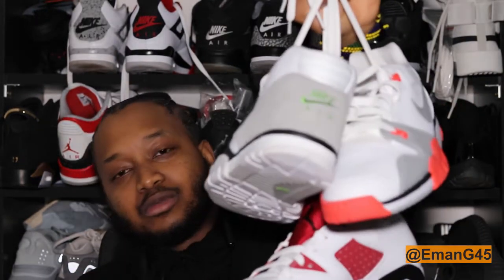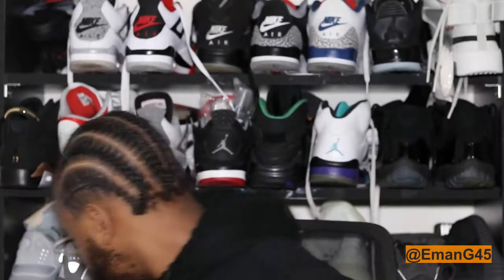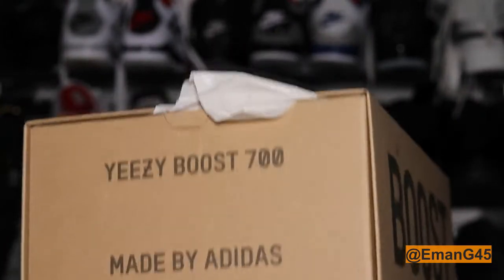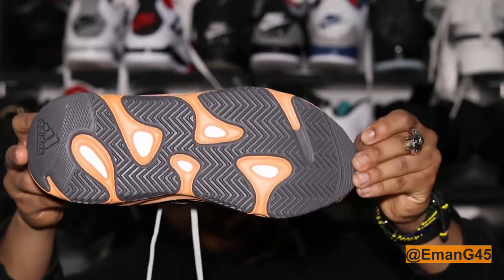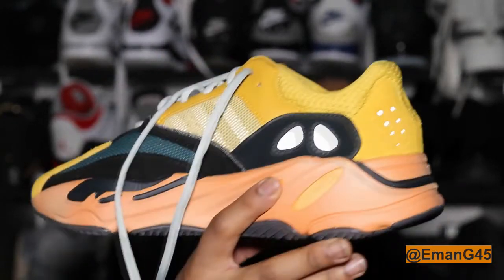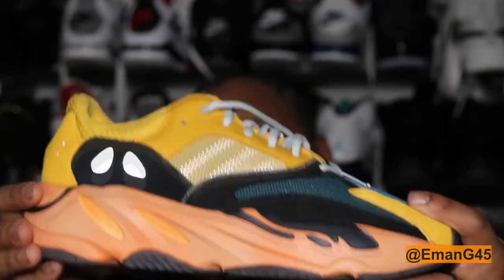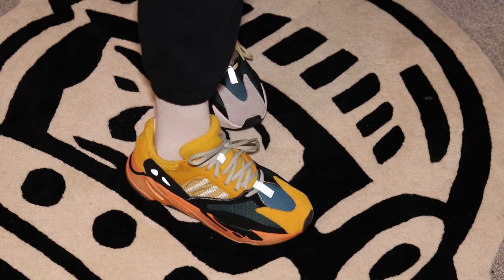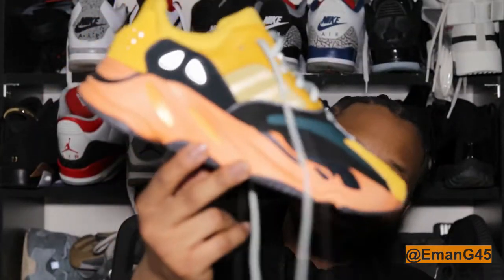YEEZY 700 V1 SUN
The new rendition of the wave runner, known as the 700 SUN

Take a listen to our pod: Made in Chafford Podcast